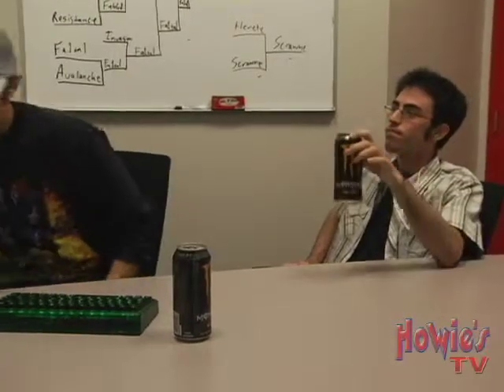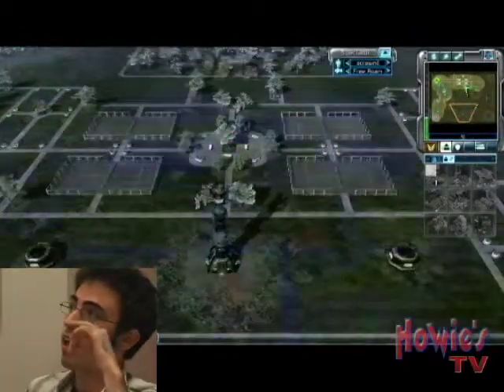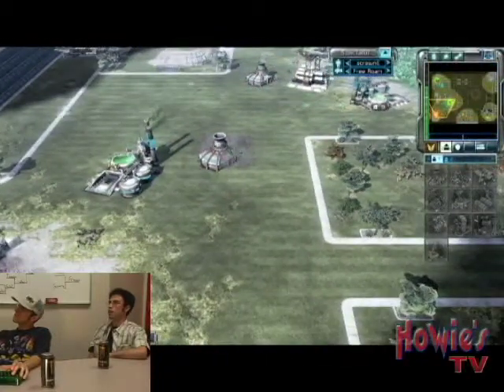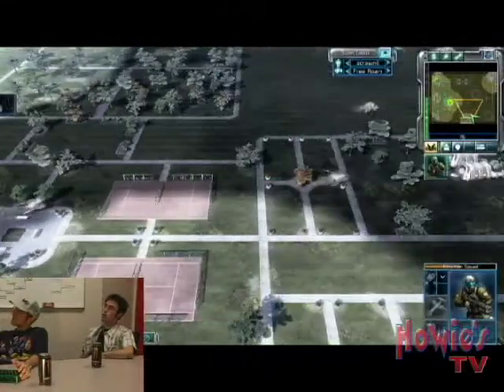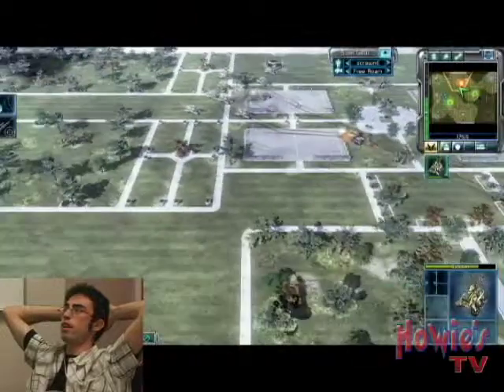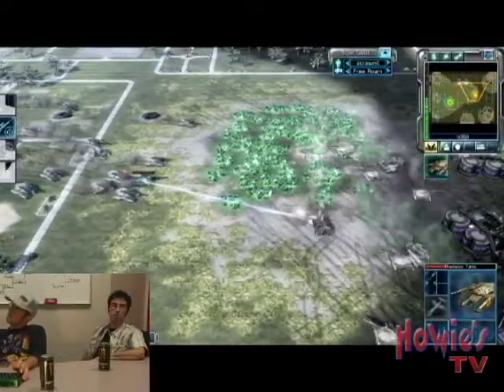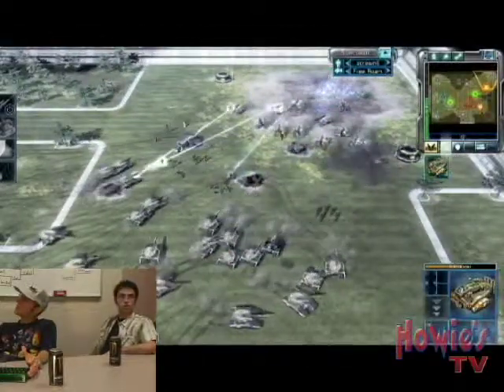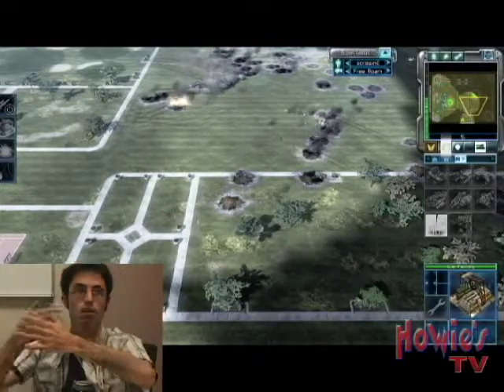Howie's TV - Post Game Review - Scrawne vs Insane Rabbi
Howie's Game Shack